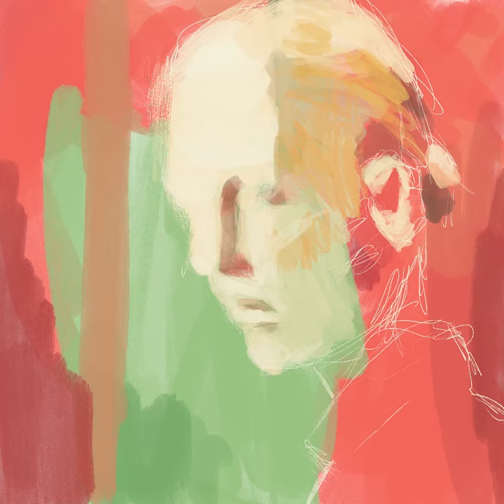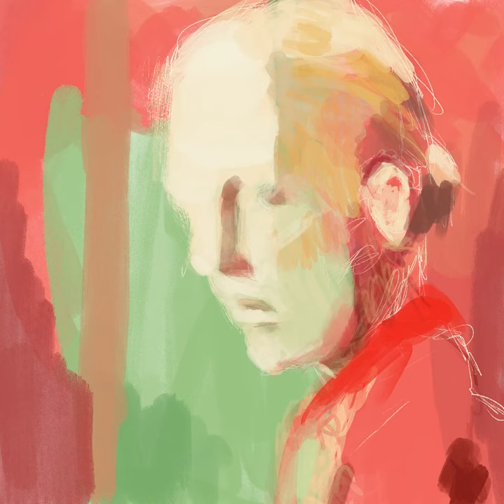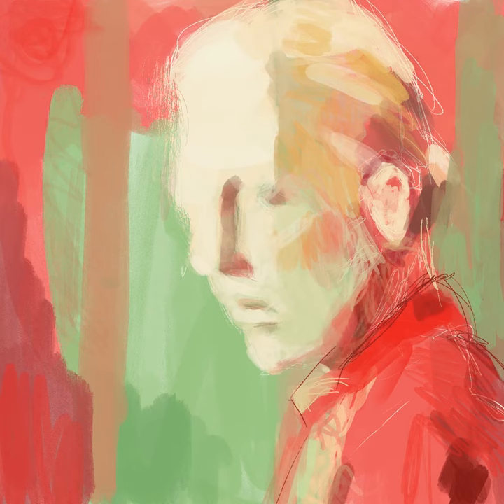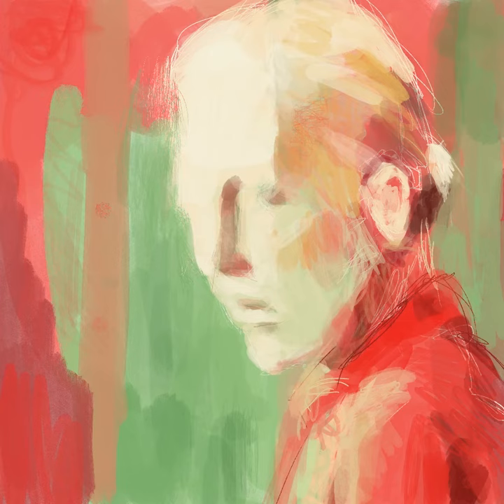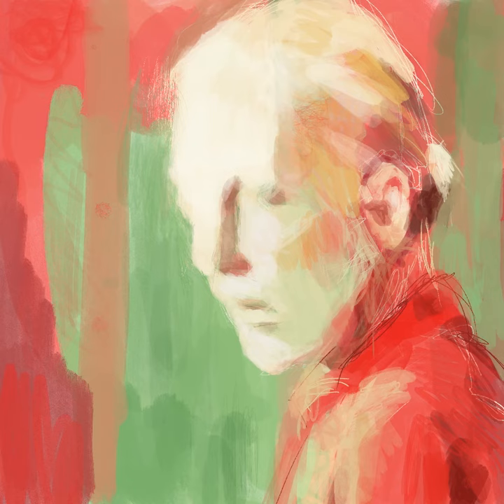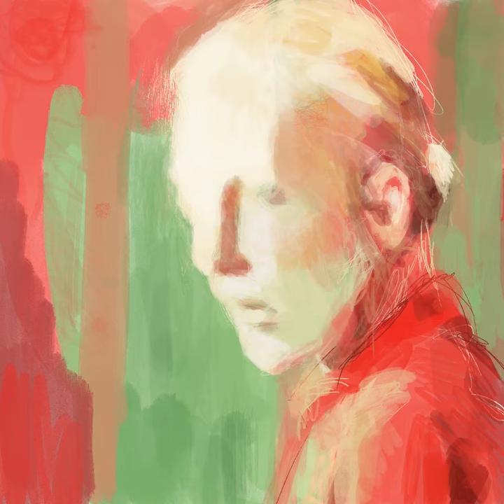Rachel Davis - Digital Painting Time lapse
This digital painting is available as an 8 x 8 inch fine art print with a 2 inch border for $175 plus shipping.

This digital painting was inspired by the extraordinary movie Beanpole, directed by 29 (!) year old Kantemir Balagov, and starring Viktoria Miroshnichenko in the title role.